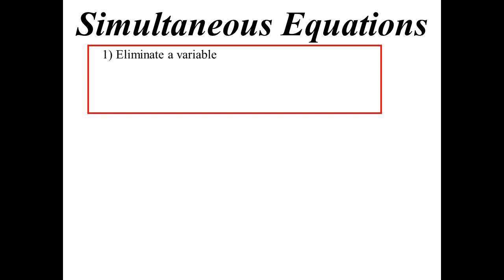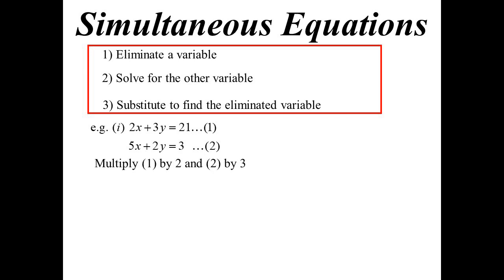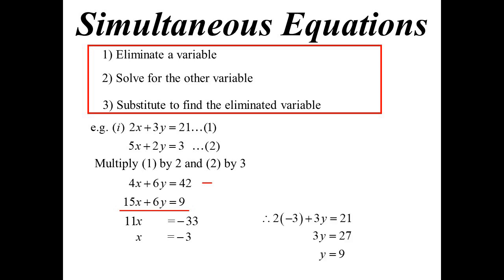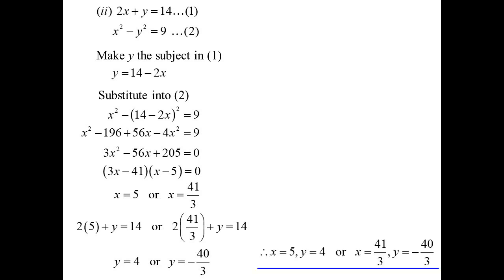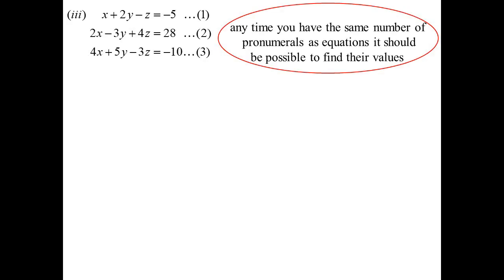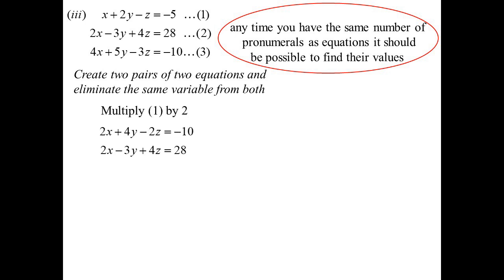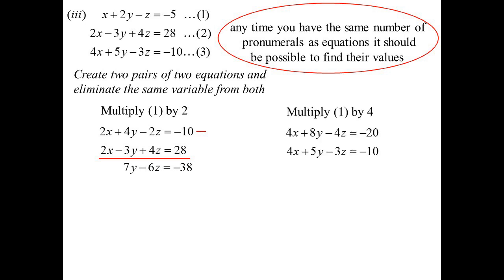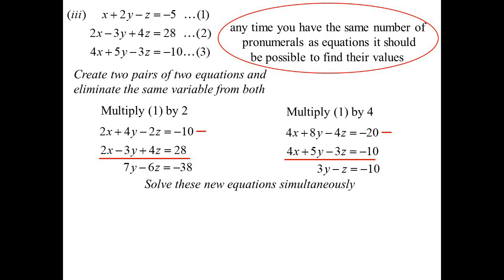11X1 T01 09 simultaneous equations 2023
Any time you have the same number of equations as you do pronumerals, it should be possible to find the value of all of the pronumerals